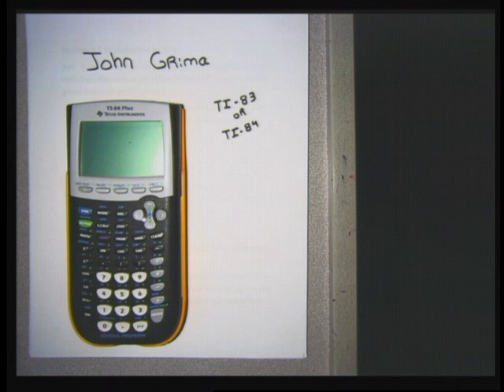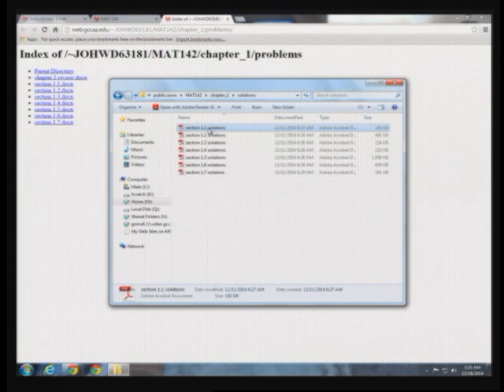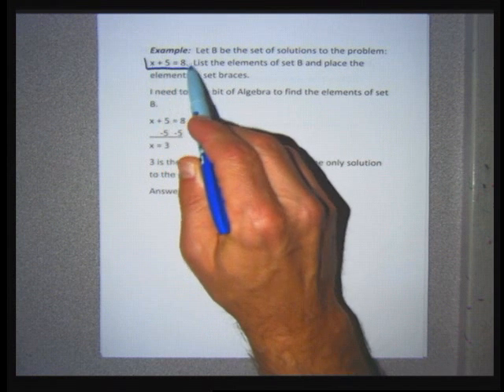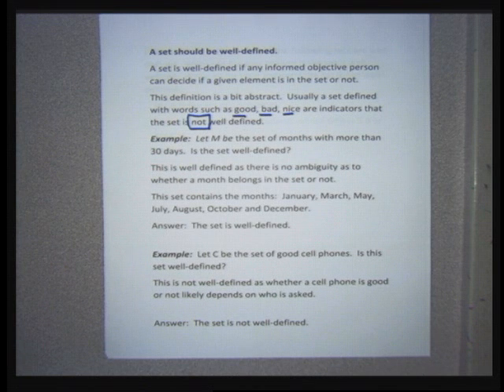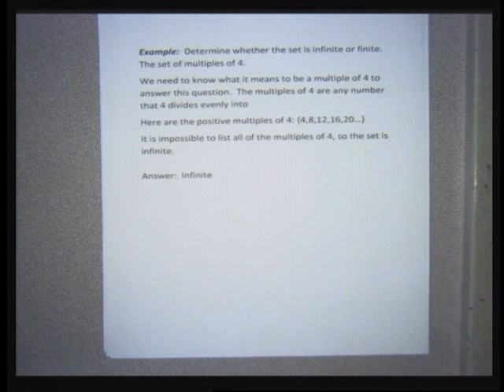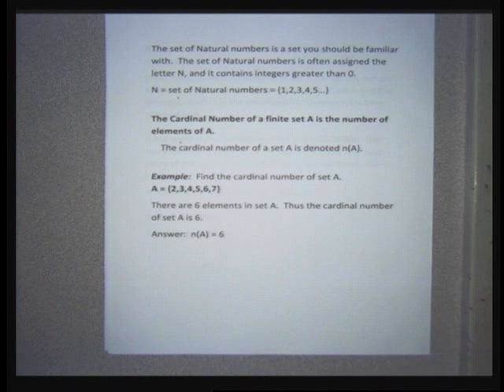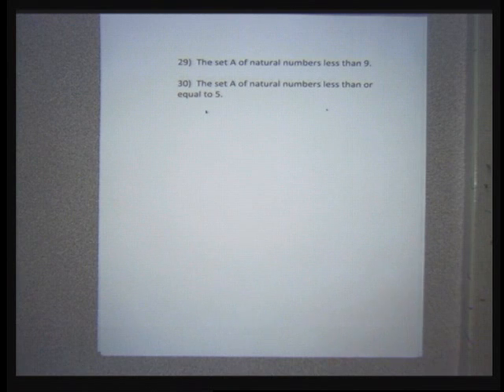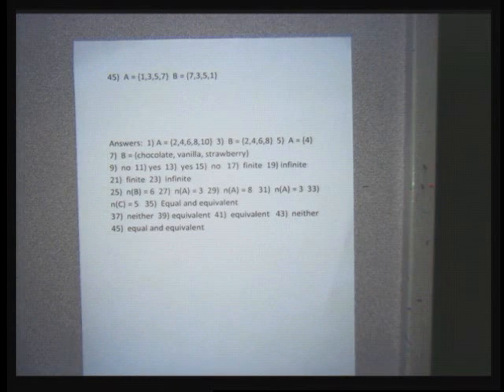MAT 142 section 1 1